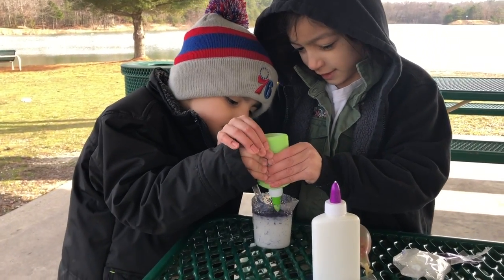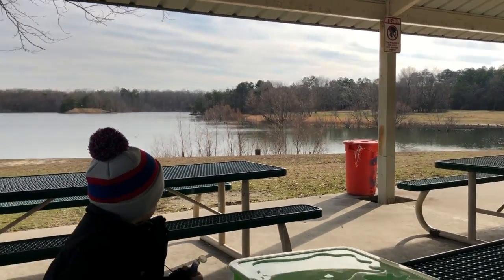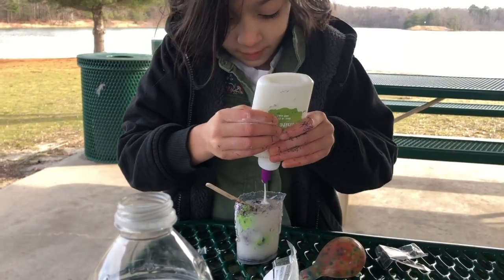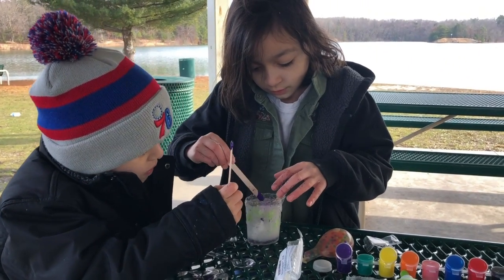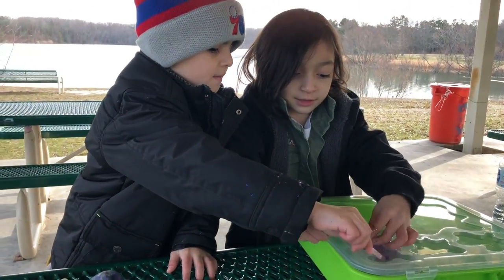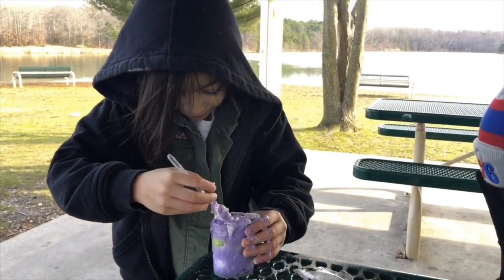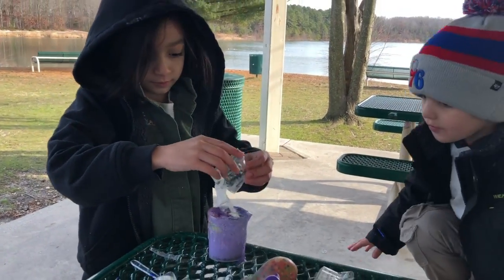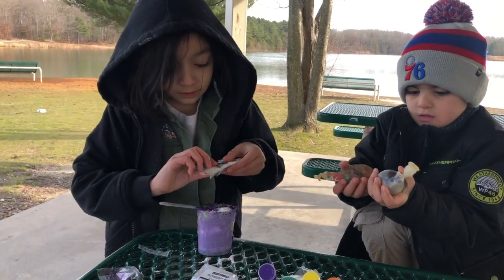Making Gloopy SLIME!!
watch us make slime and slime balloons !